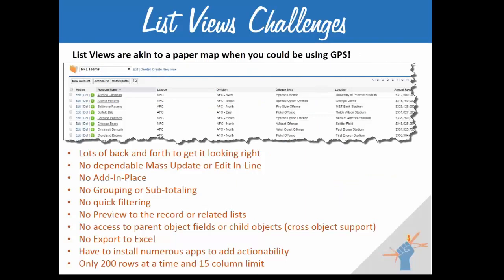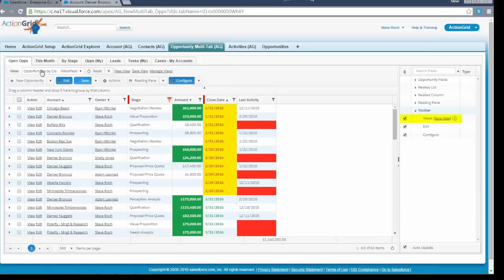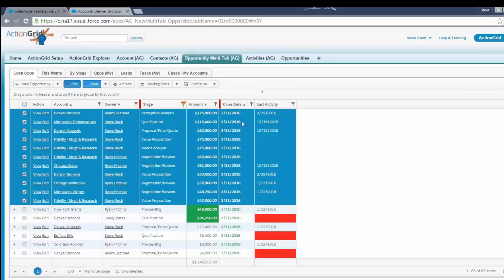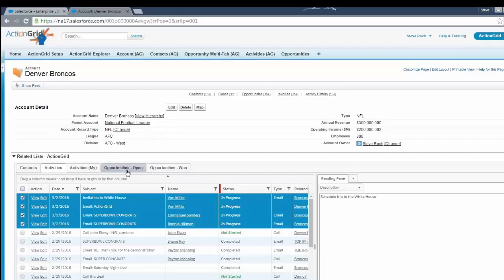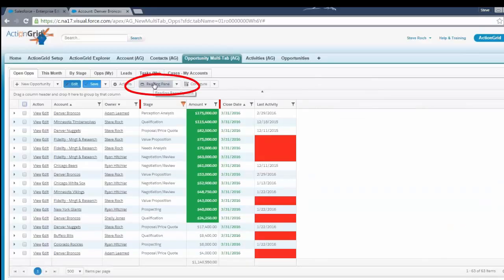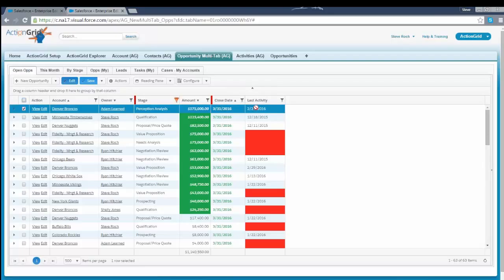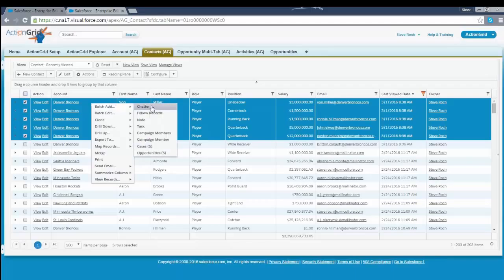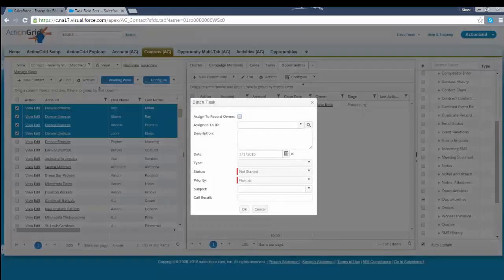ActionGrid Webinar - Mar 2016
Overview of ActionGrid features and use cases.